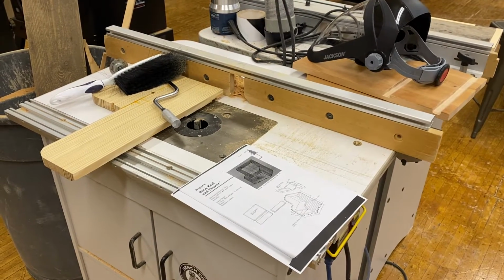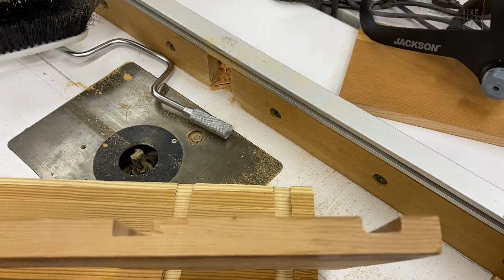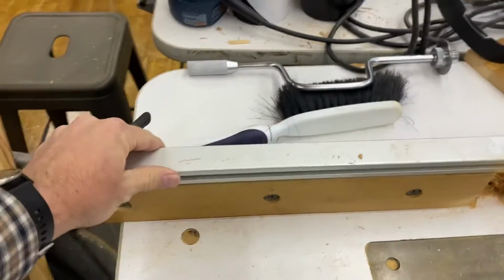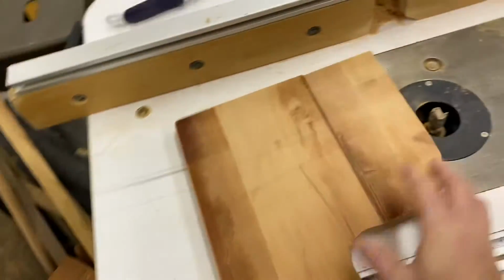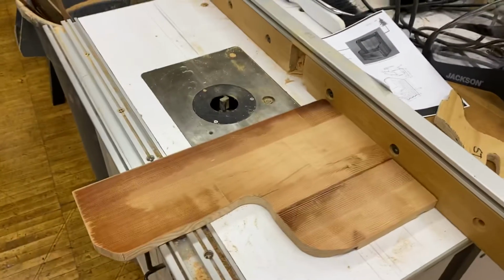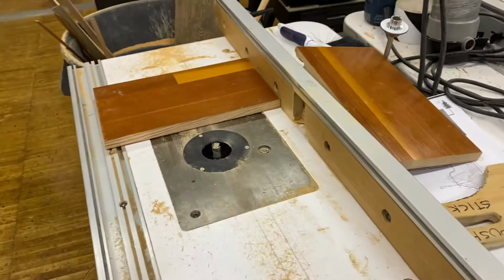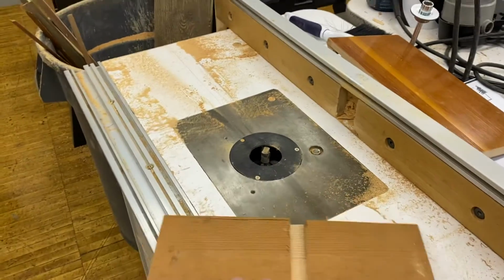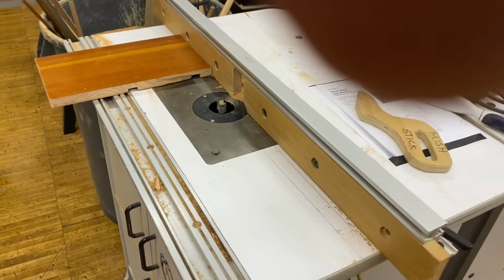January 7, 2021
Table router